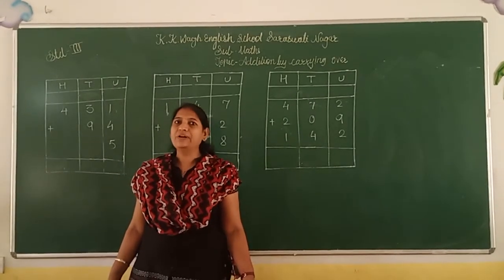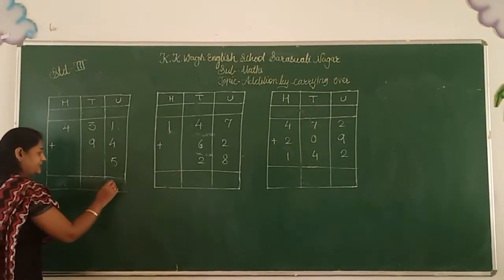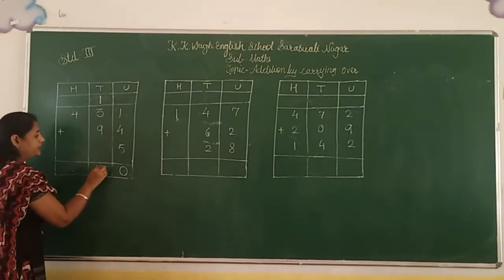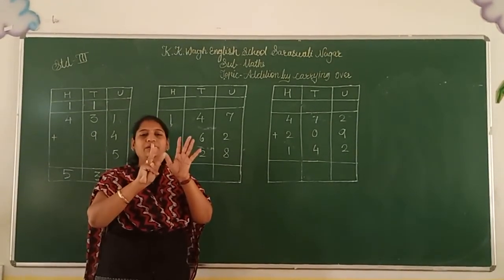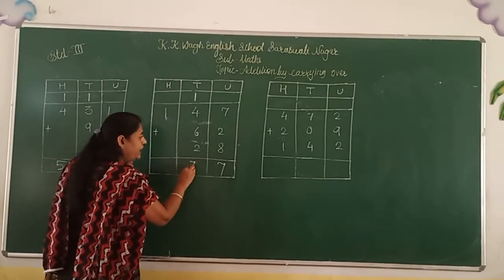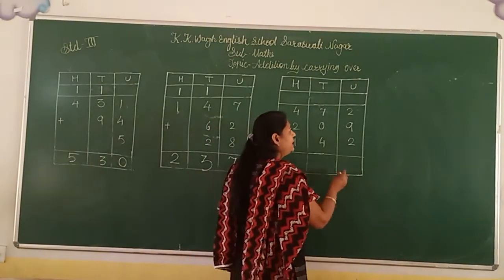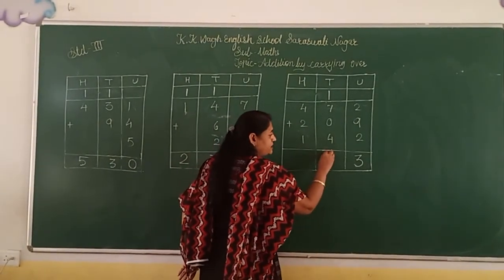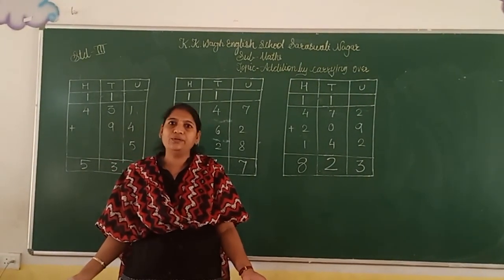Standard 2 Subject Maths Topic- Addition by Carrying Over Part 2